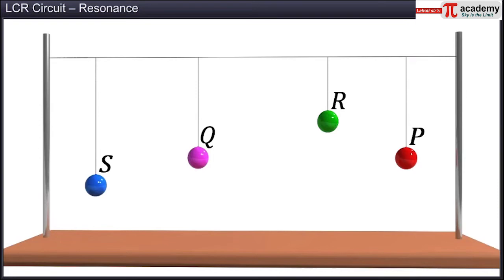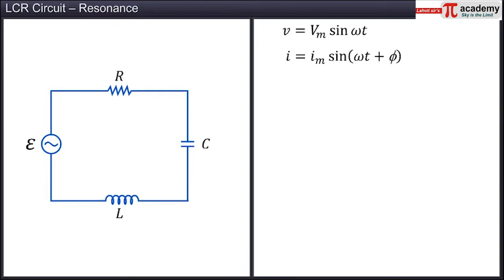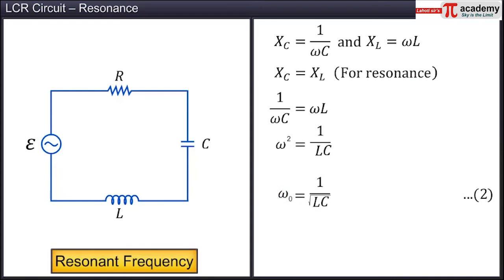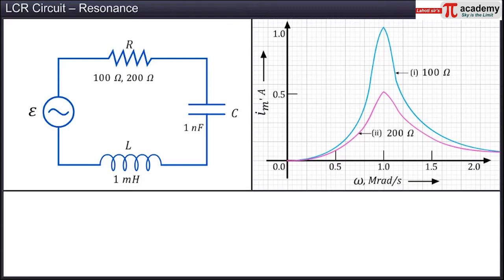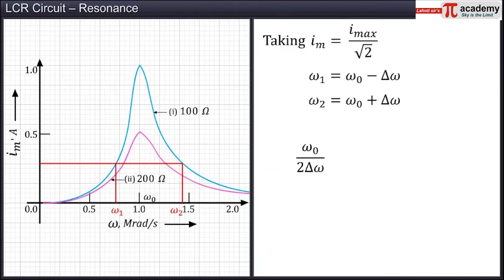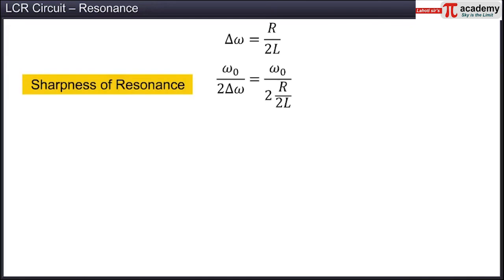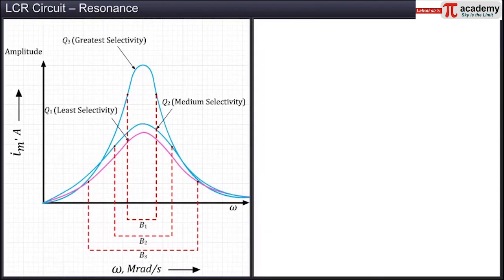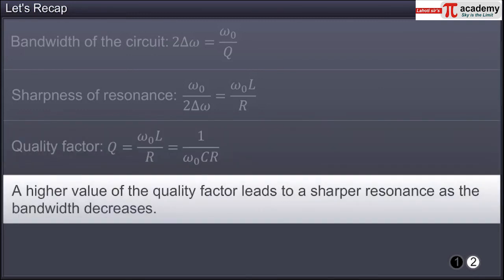LCR circuit - Resonance 07 | Pi Academy Animation | Physics | 12th | CBSE | NEET/JEE | Lahoti Sir